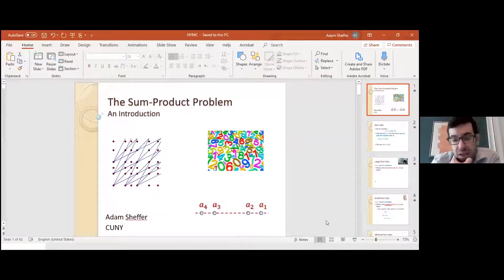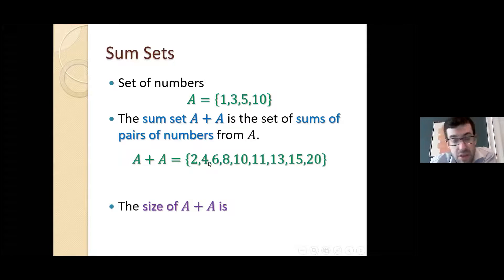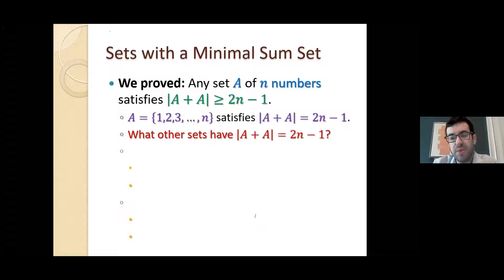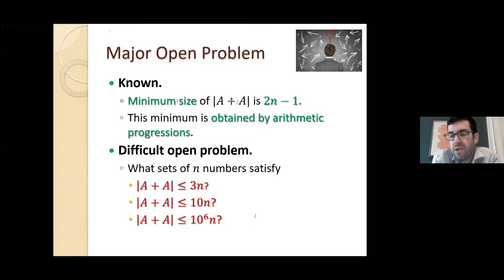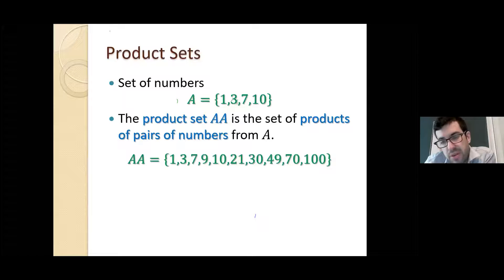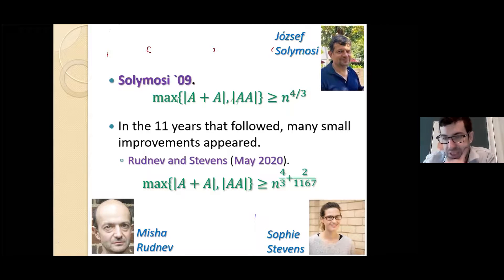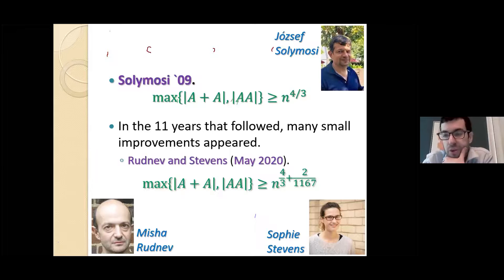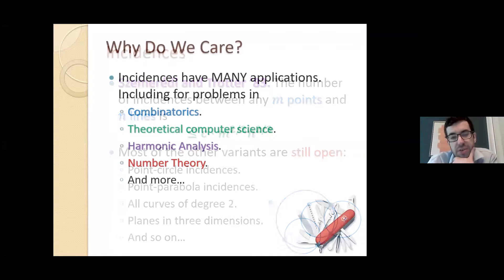Professor Adam Sheffer talks to 2020 NYMC Summer HS Program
As part of the Friday activities in our Summer HS program, Professor Sheffer gave a talk on the sum-product problem and also described how his group works with High School students to publish mathematics research.